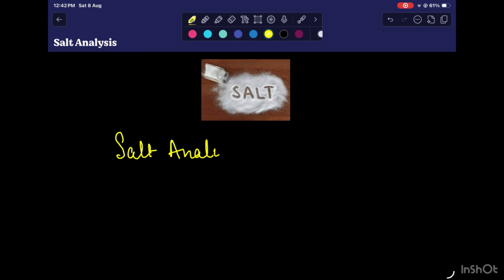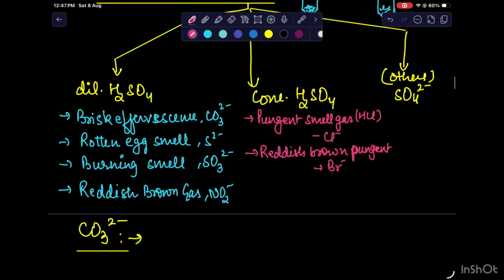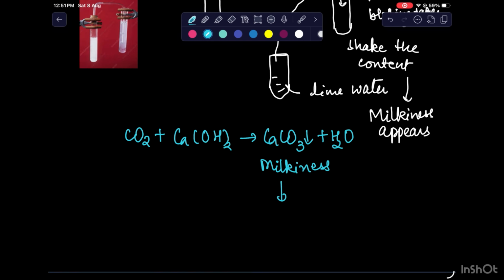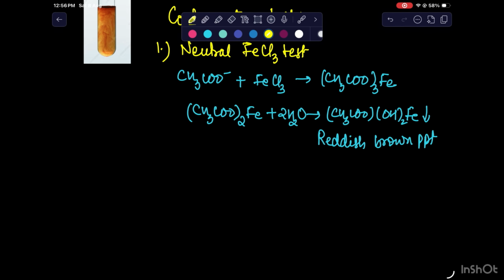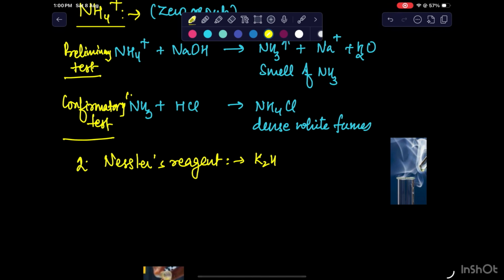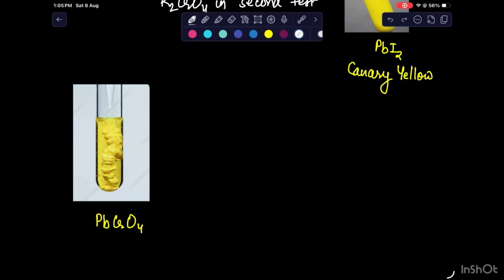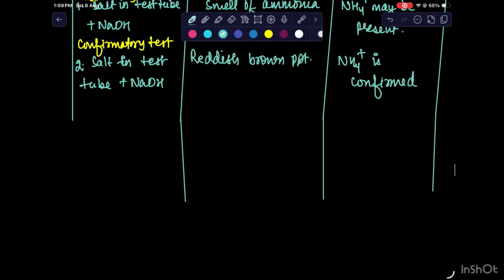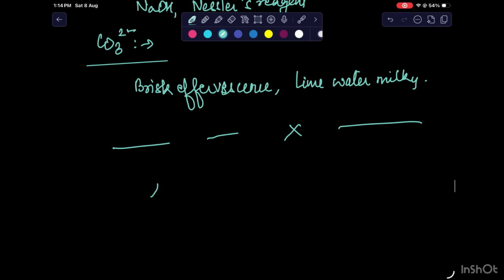Salt analysis Acidic & Basic radical#Ammonium#carbonate#Acetate#Lead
To identify the acidic radical (anion) and basic radical (cation) present in the given inorganic salt by performing systematic qualitative analysis.
Salts/Radicals covered:

* Cations: Ammonium (NH₄⁺) and Lead (Pb²⁺)
* Anions: Carbonate (CO₃²⁻) and Acetate (CH₃COO⁻)